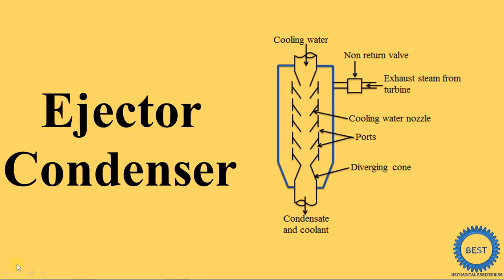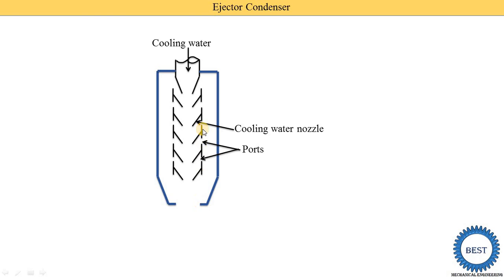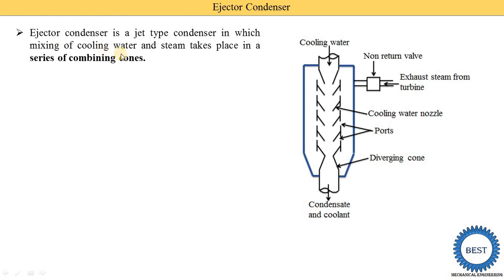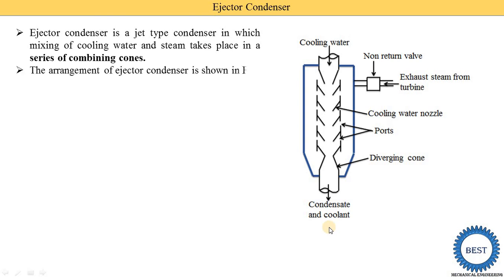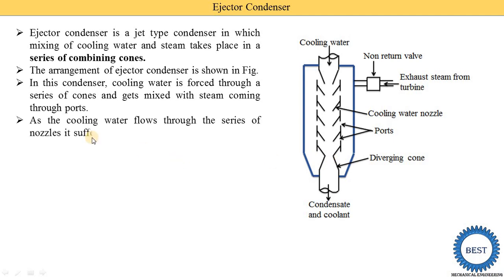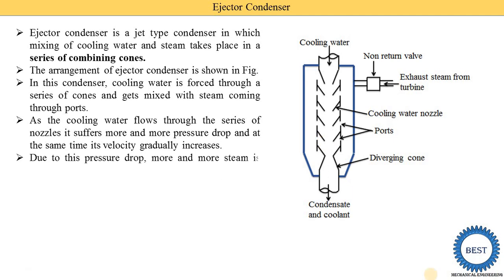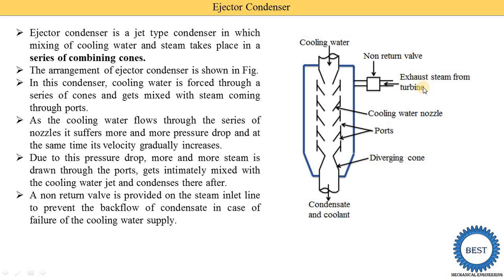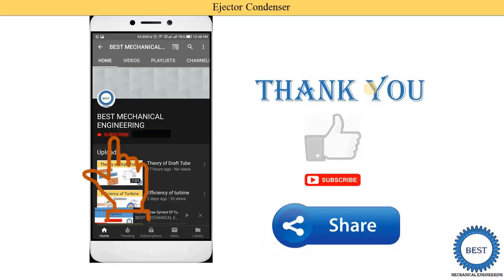Ejector Condenser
In this video, I explained Ejector Condenser